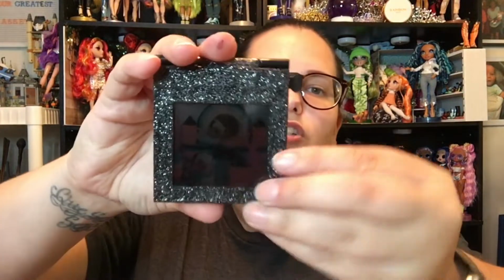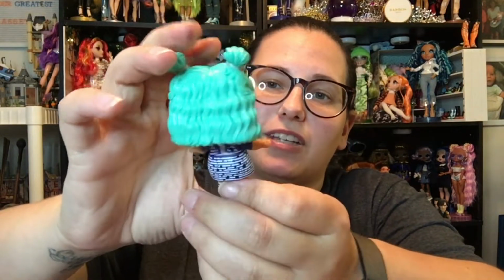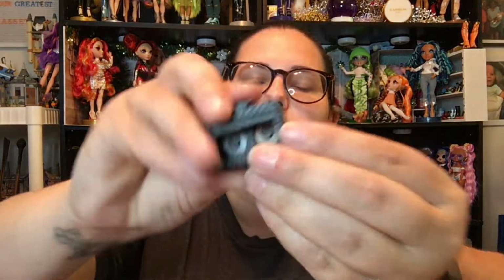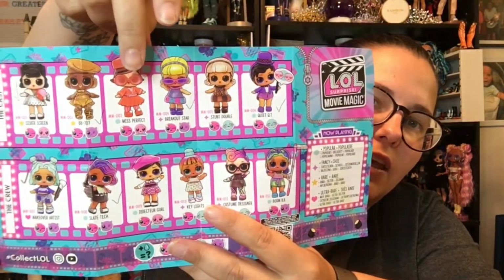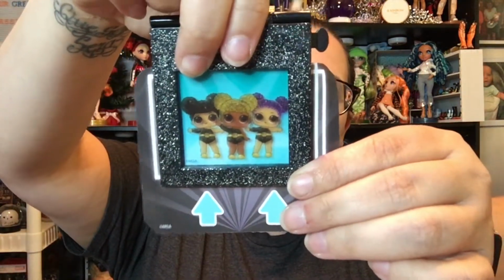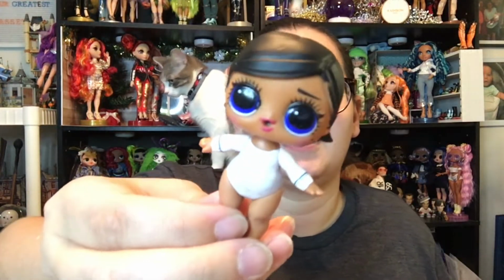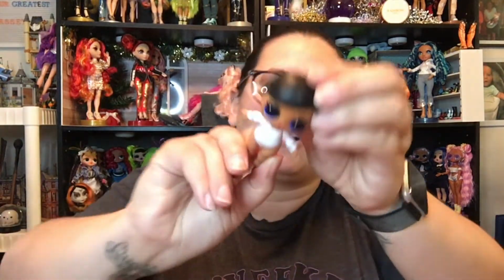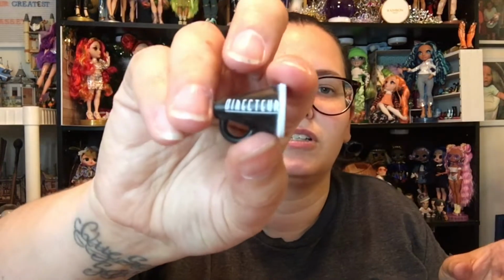Lol Surprise Movie Magic Tots Hunt Continues